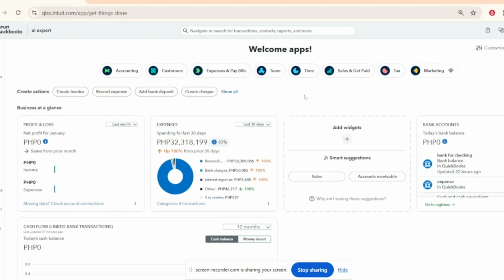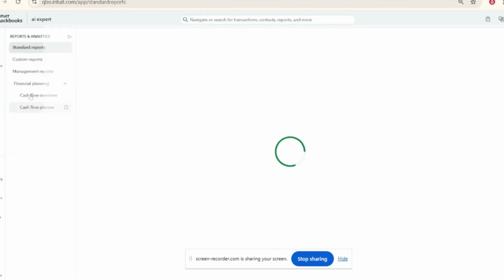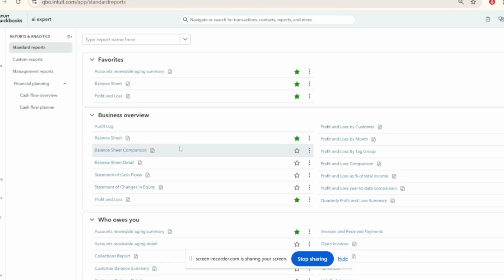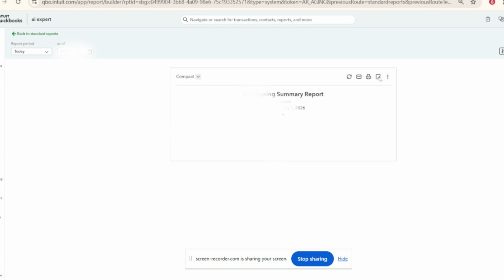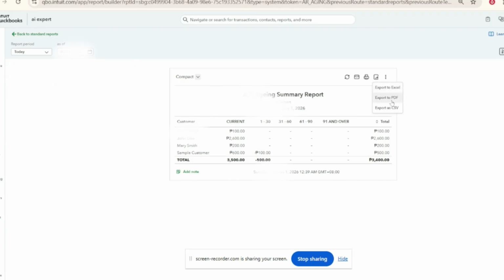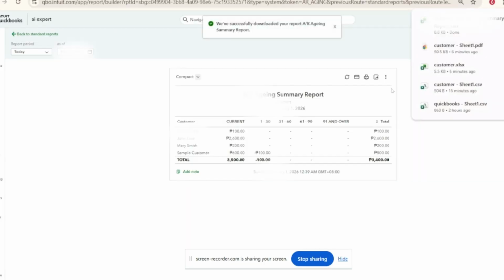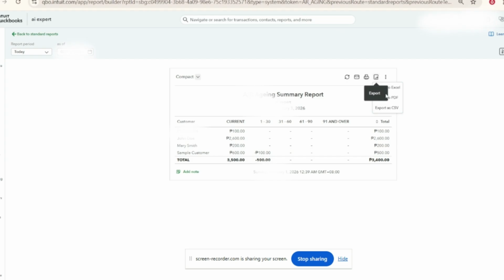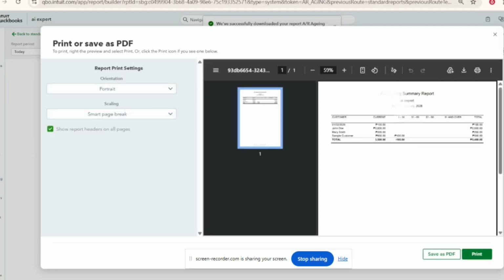How To Export Reports From QuickBooks Online (Easy Guide)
Learn how to export reports from QuickBooks Online quickly and easily. This tutorial shows you how to export QuickBooks reports, download reports from QuickBooks Online, and save your QuickBooks Online reports for sharing, analysis, or recordkeeping.